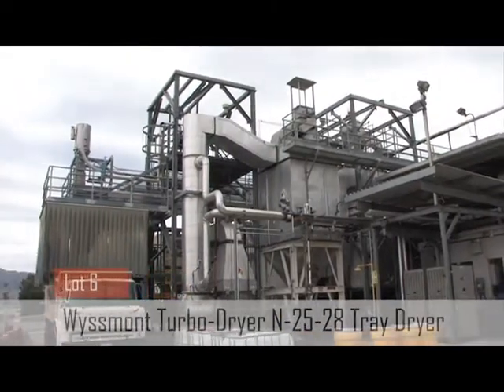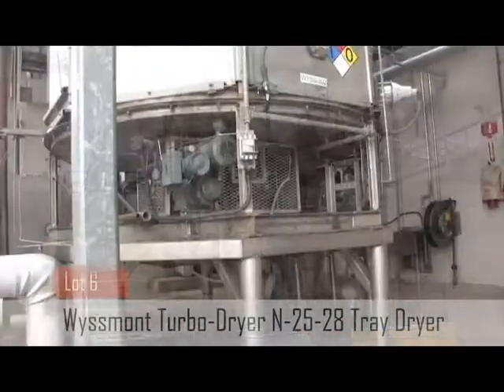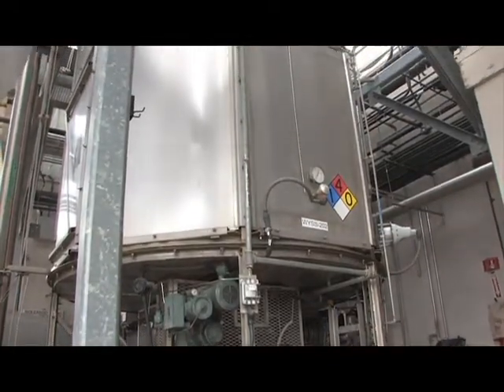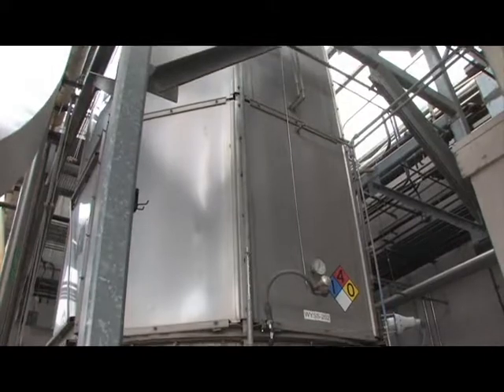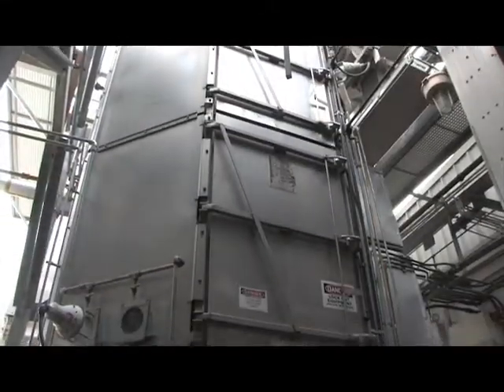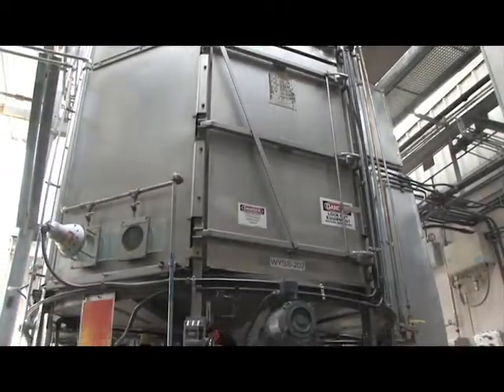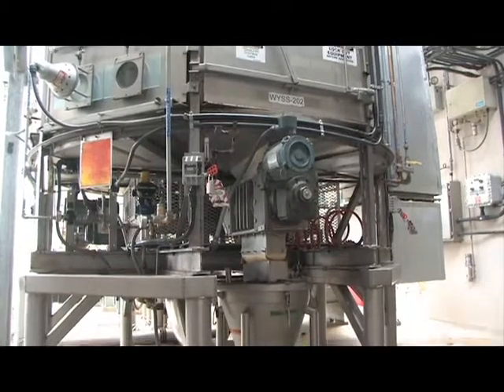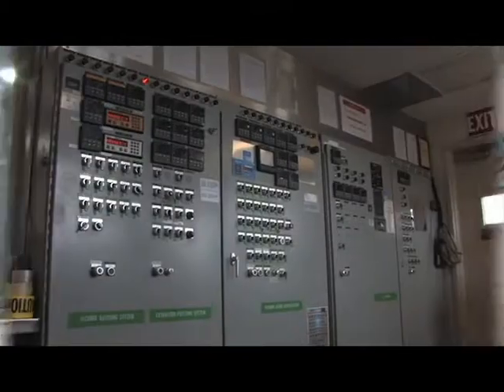Wyssmont Turbo-Dryer N-25-28 Tray Dryer - Now Available